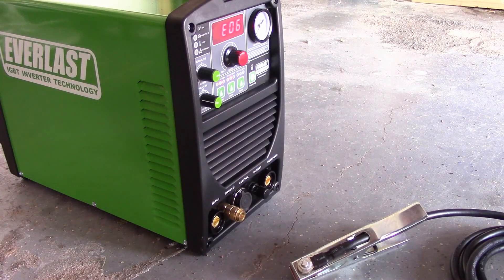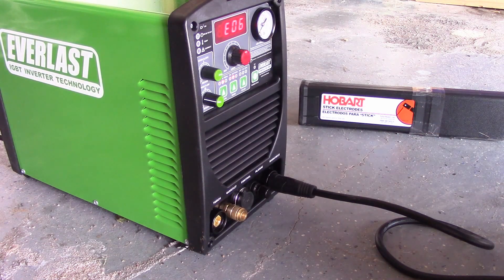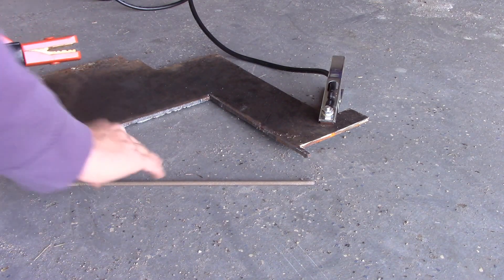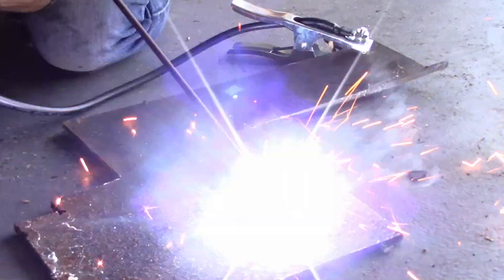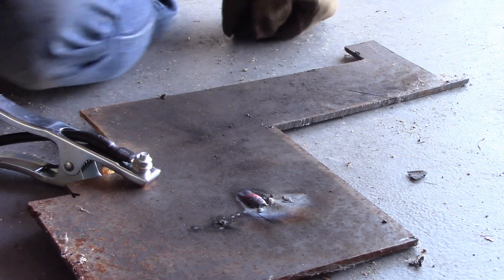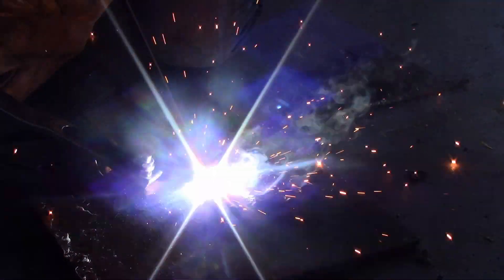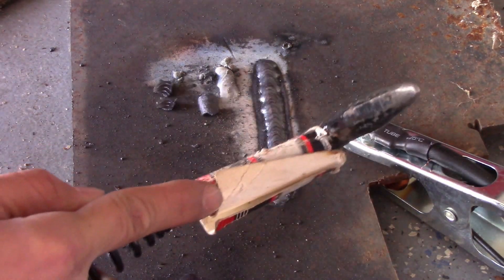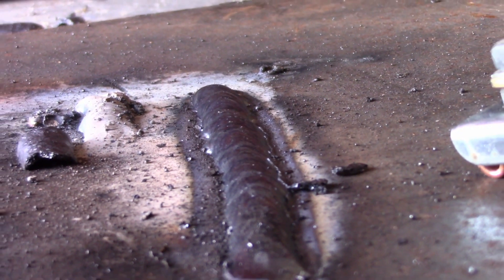Everlast PowerUltra 206Pi First Impressions: Stick Mode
I shot this all last week, because well, I had time to set get the new plug in my garage and to set it up. I also wanted to make sure you guys got your regularly scheduled content, as I'm heading out on another back-roads excursion with Joe in the Jeep. Hope to have a ton of footage from that, and that it's way better than the last time in many different ways.

That way you can see what's in store coming down the pike before the videos hit YouTube!

If you're interested in more about how to purchase one of these machines, follow this (paid link):